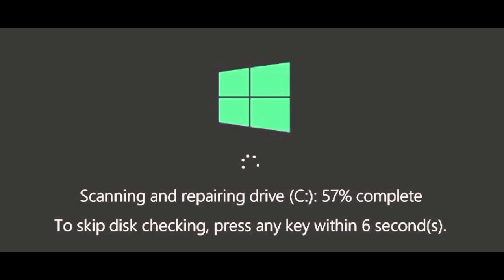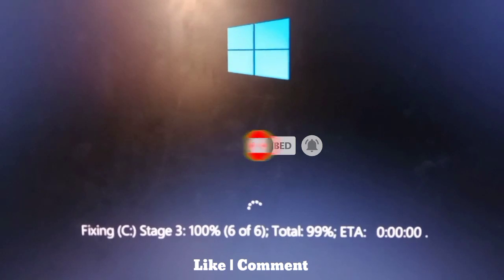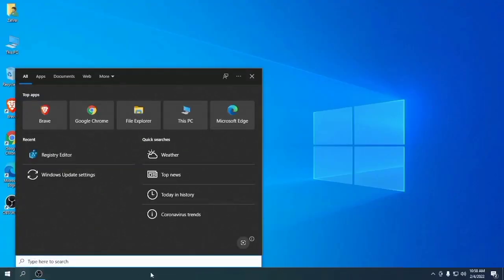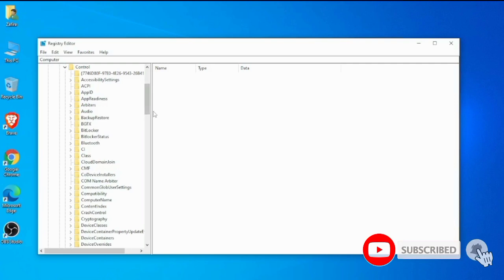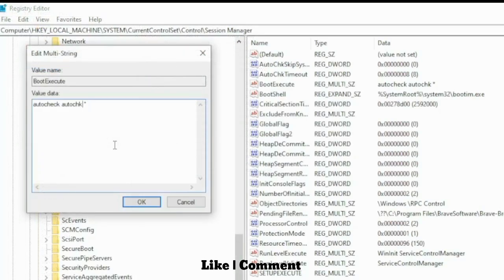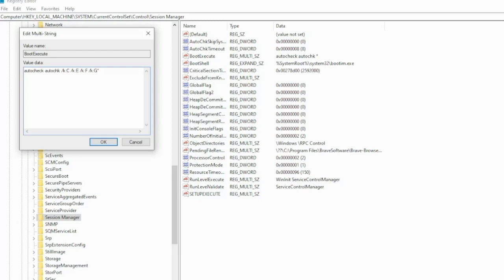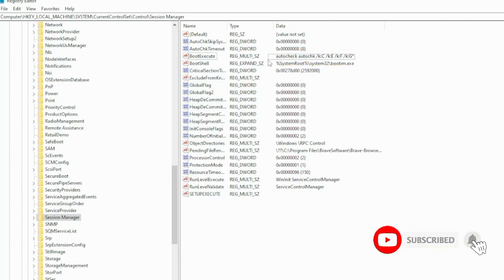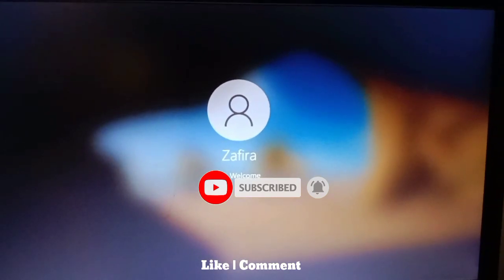[Solved] Fixing (C:) Stage 1| To skip disk checking, press any key | Disk checking on windows 10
[Solved] Fixing (C:) Stage 1| To skip disk checking, press any key | Disk checking on windows 10 | Scanning and repairing drive (C:)

1. Follow code:
autocheck autocheck /k:C /k:D /k:E /k:F* (your all drive letter sequentially)

2. chkntfs /x C: D: E: F: (volume letter sequentially?)